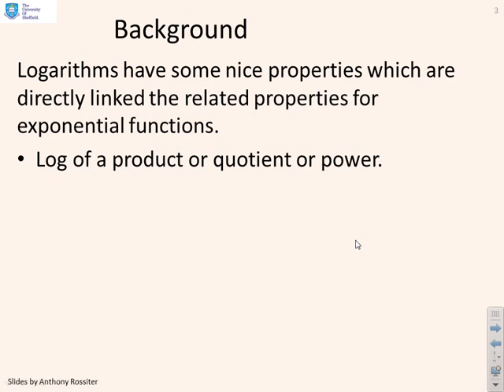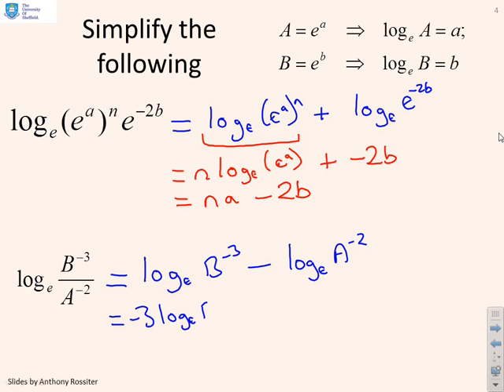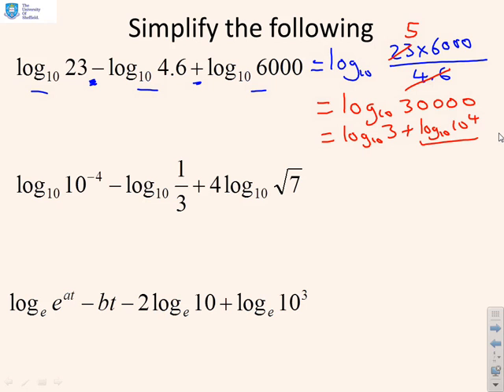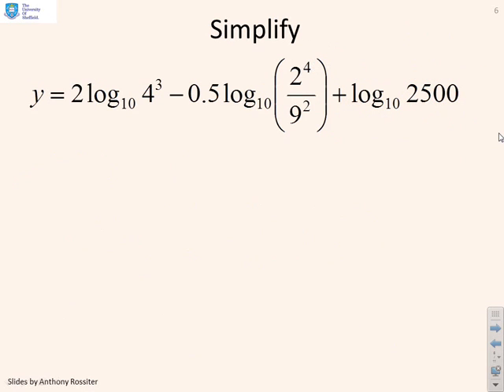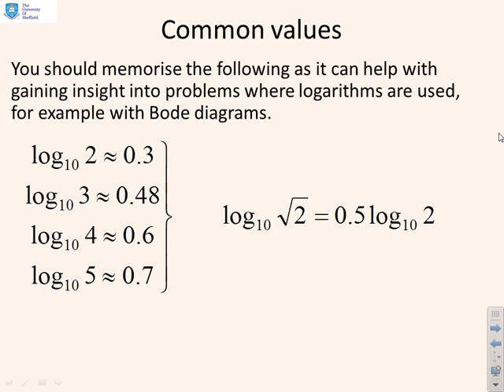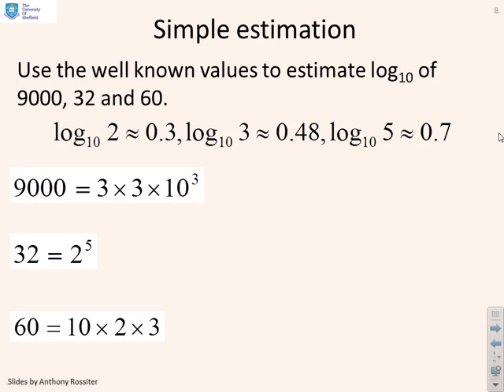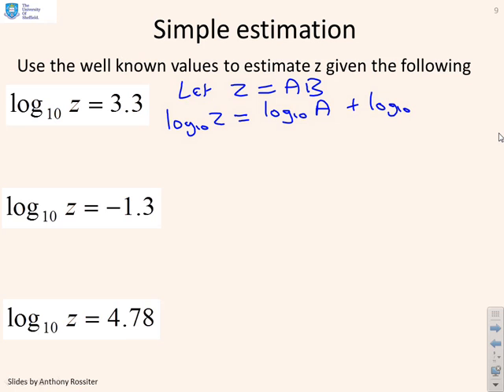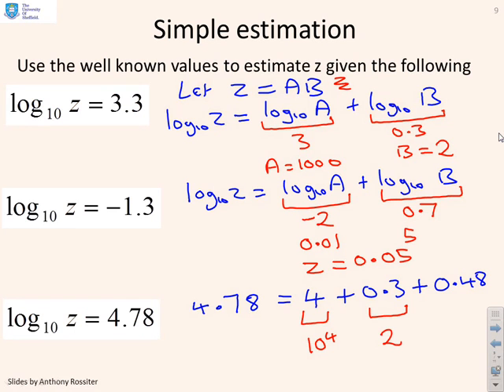Logarithms and exponentials 4 - algebra with logarithms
A number of worked examples demonstrating the use of the rules and the importance of estimation skills when using logarithms.